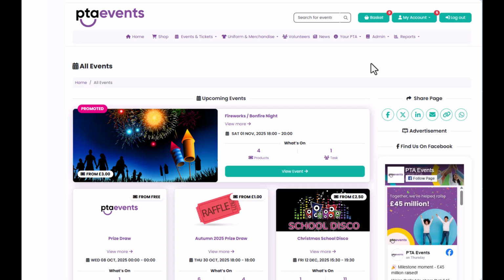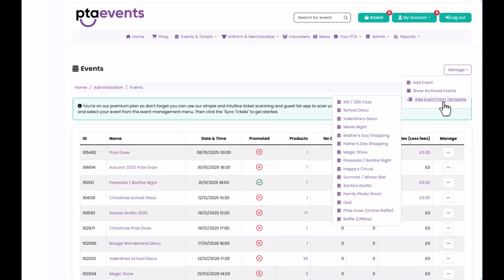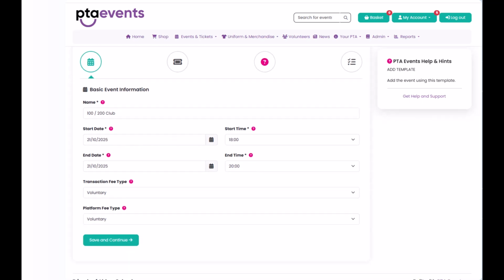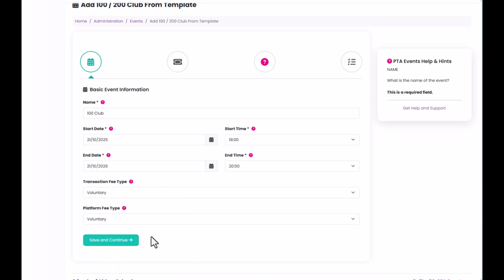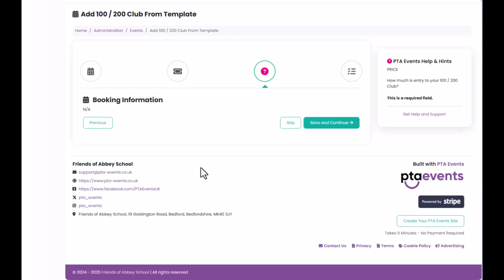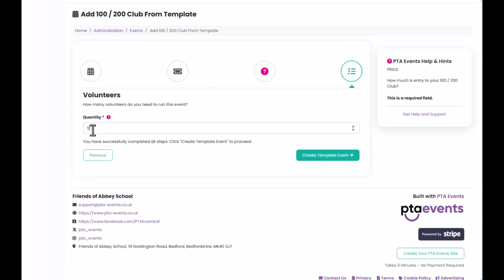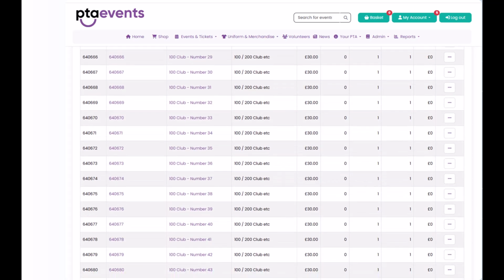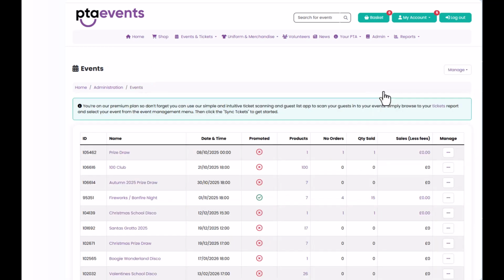PTA Events Tutorials - How can I add a 100 or 200 Club from a template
Learn how to add a 100 or 200 Club from a template on your PTA Events website